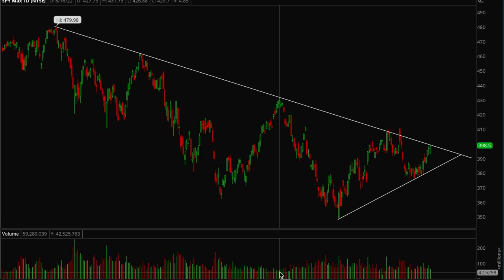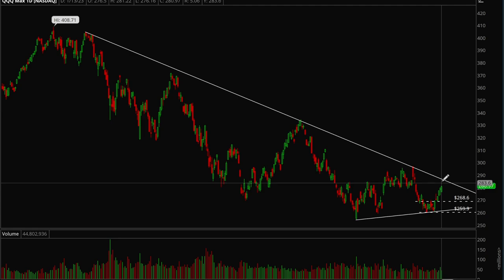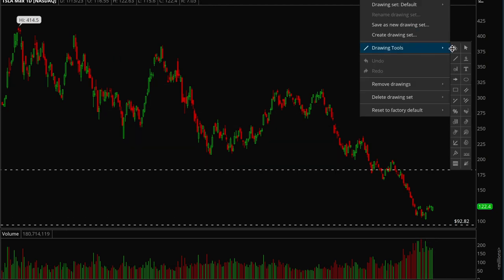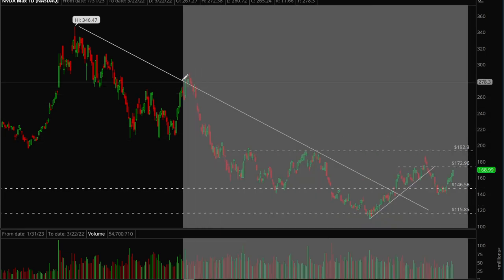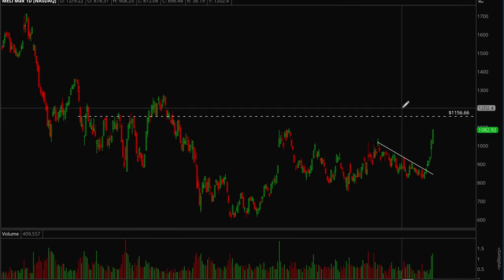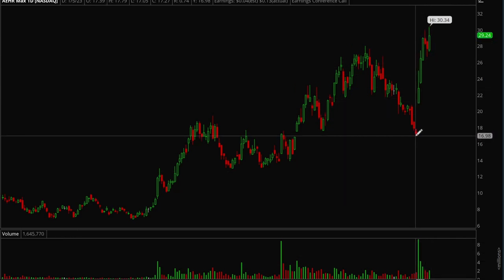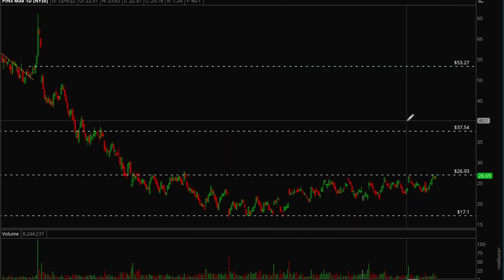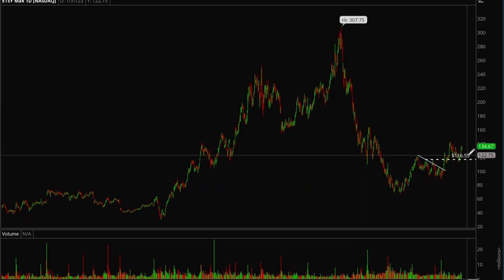1/16- 1/20 Weekly Watchlist! | Xtrades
15 free stocks for depositing & a chance to win the $60K Holiday Magic Sweepstakes